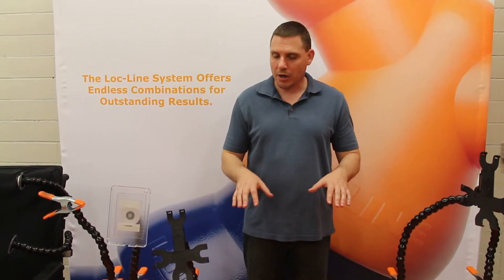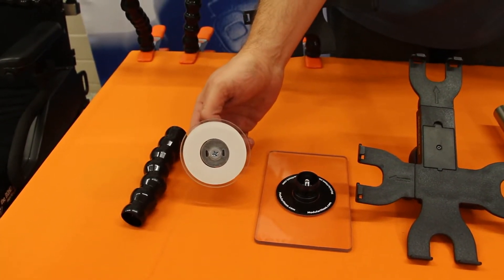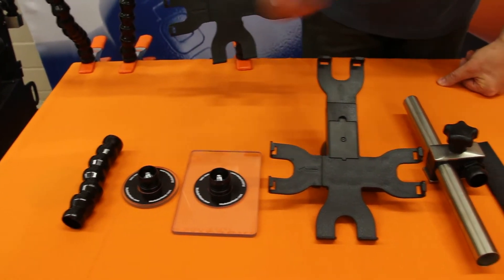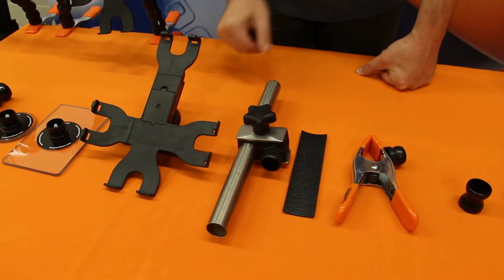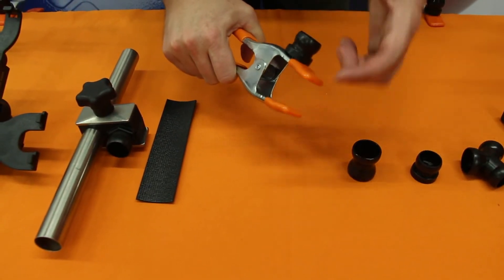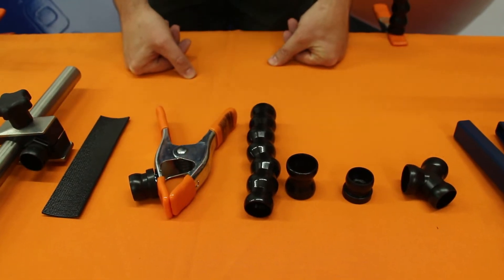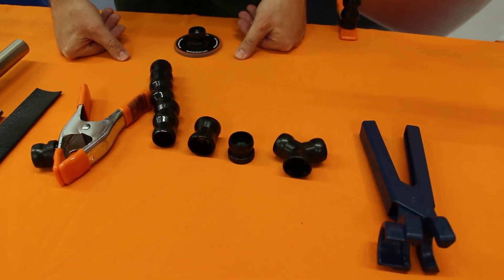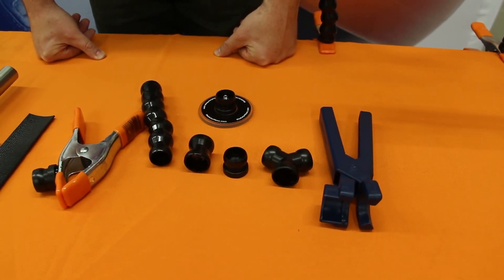ModularHose Loc-Line parts for Assistive Technology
ModularHose.com introduction to common parts used in Assistive Technology including the hose, disc, plate, tablet holder, round tube clamp, clamps, and more.